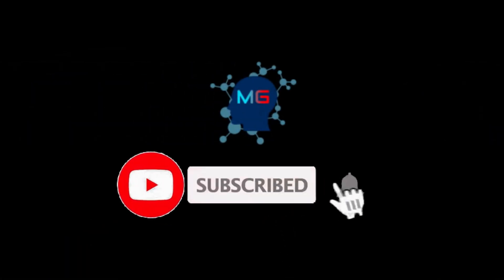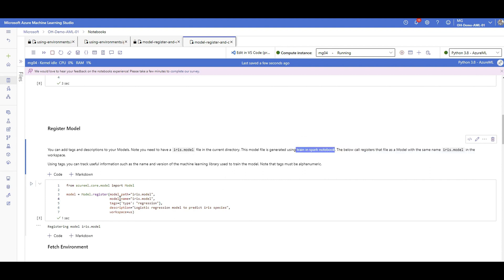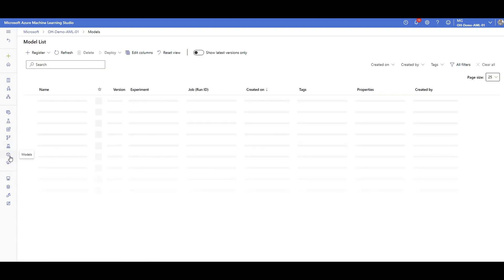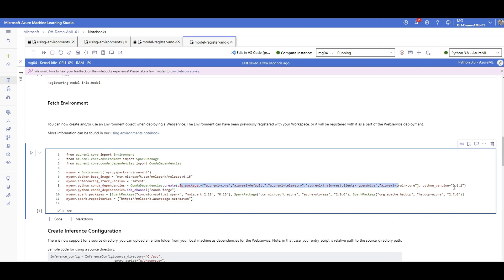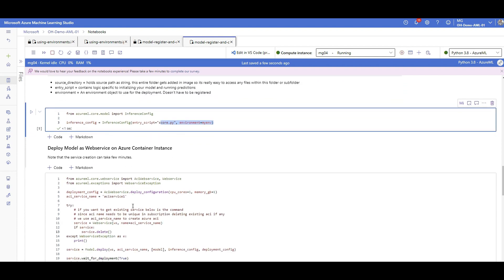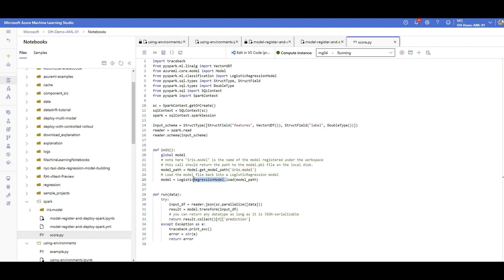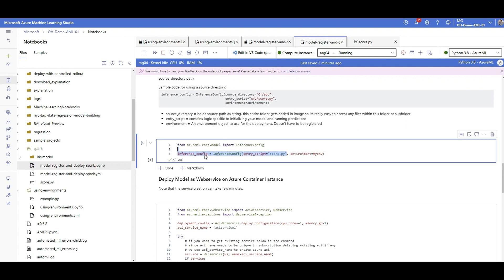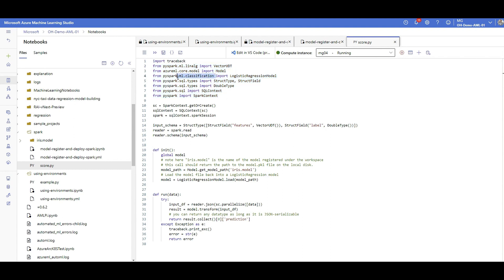Deploy Spark ML model as Web Service Using Azure Machine Learning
This hands-on video shows you how you can deploy your Spark machine learning model as a web service using Azure machine learning,